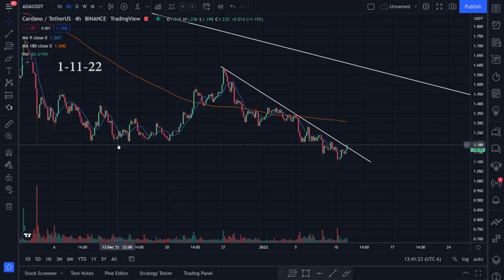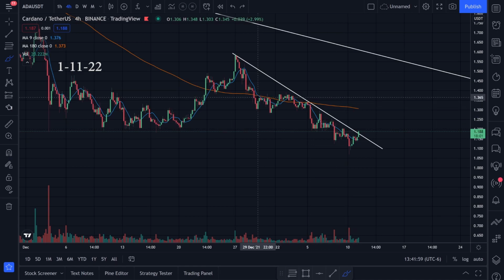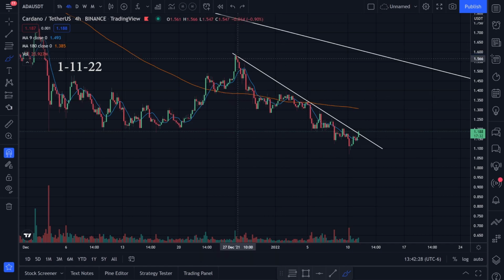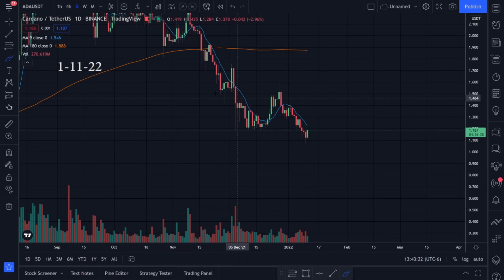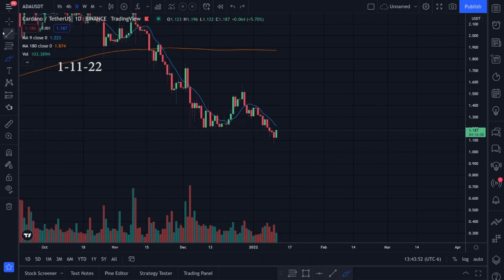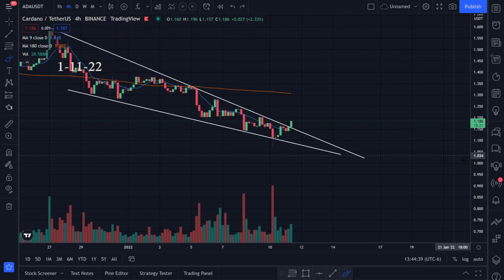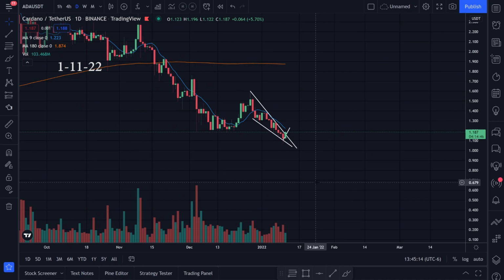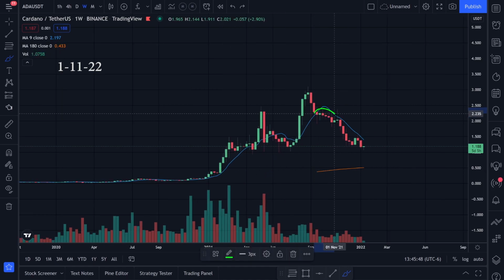Cardano Might Be Breaking To Upside Testing Downtrend ADA Analysis Today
Cardano is testing downtrend right now
Dogecoin Accpeted Here - D5eXj2hKK7mGXAUN6yZBr7qdYDQWRHt3Kb

ADA has been trending down on the small time frame and the big time frame I think we are testing the smaller time frame trend right now lets see if we can find some support I had a limit order at 1.05 and we came close but did not get it filled so let's see how far this momentum to the upside can go and if we can break the bigger down trend.